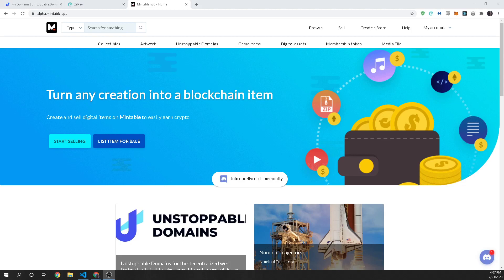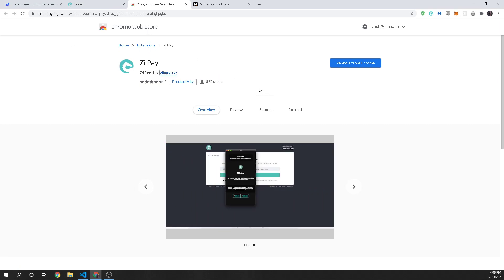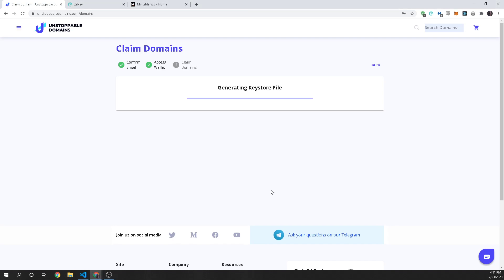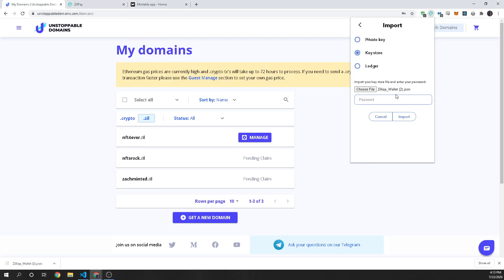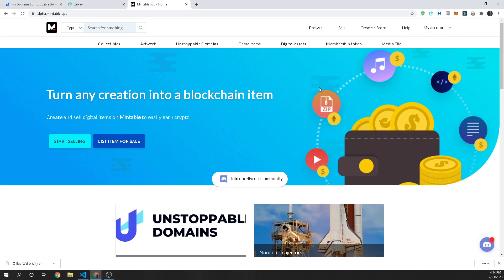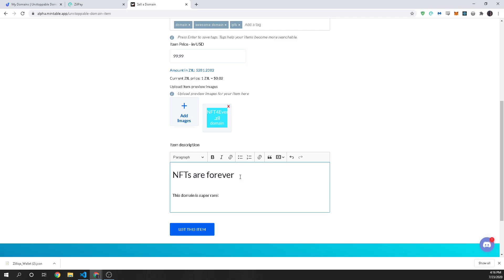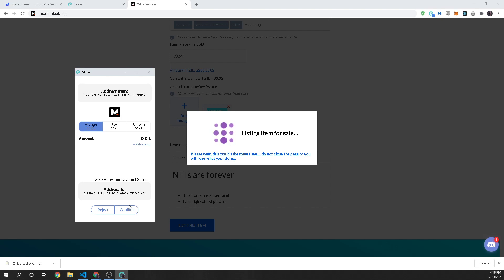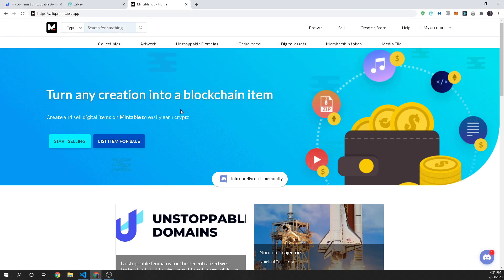Guide on how to sell .ZIL domains on Mintable - NFT Marketplace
Selling your unstoppable domains has been a challenge until now. You can sell .ZIL domains on Mintable quite easily.

Here is a quick guide walking you through the process